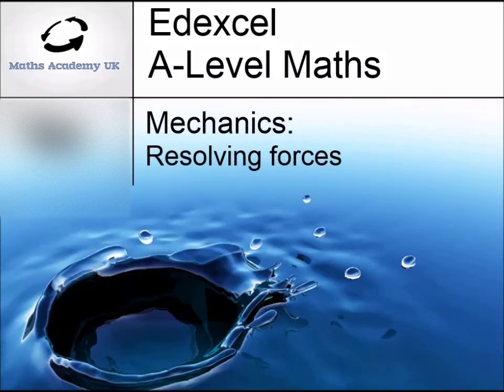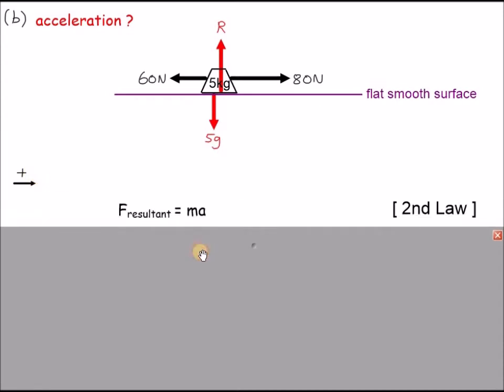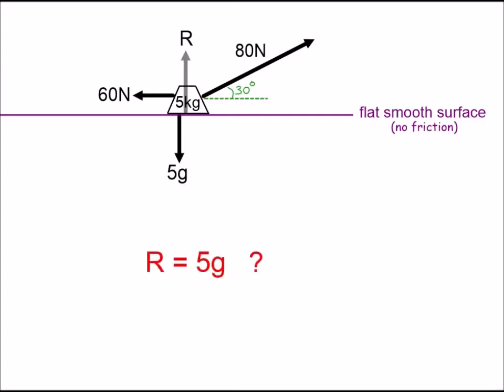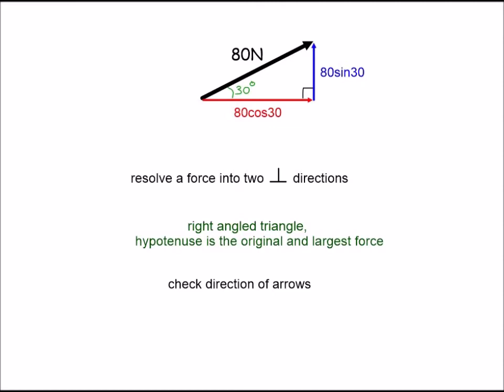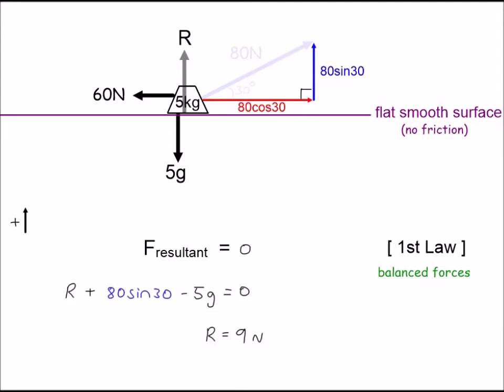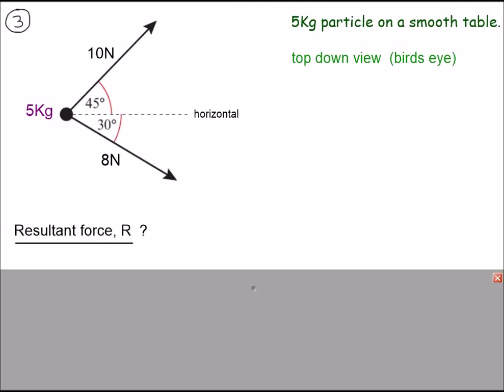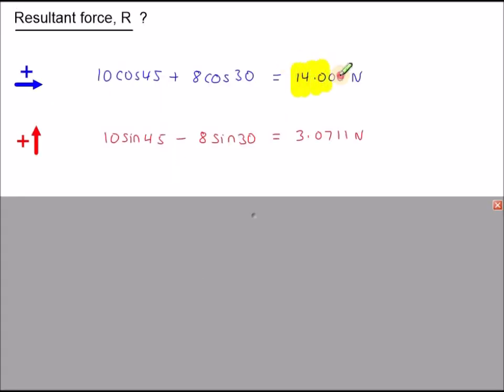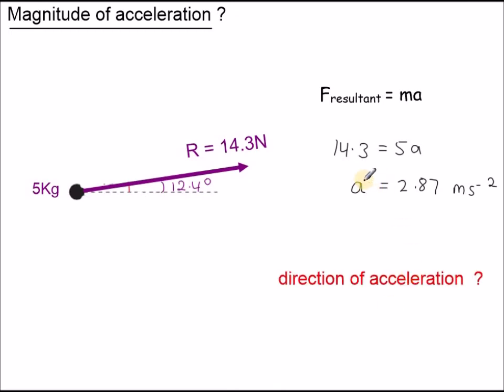Resolving Forces - part 2